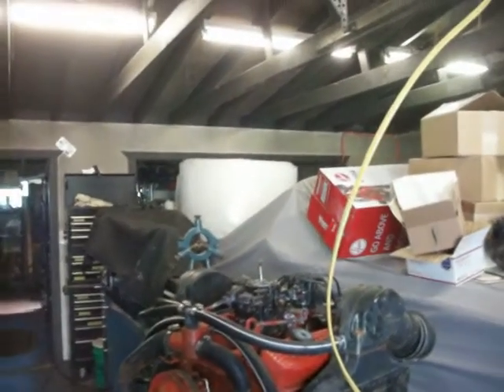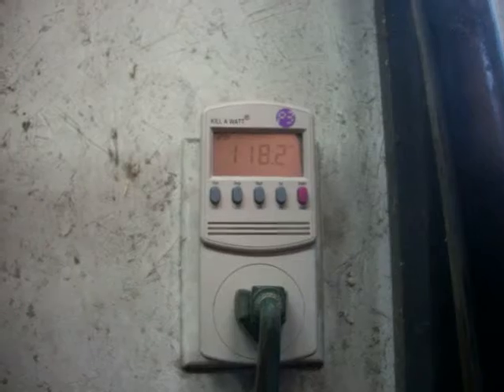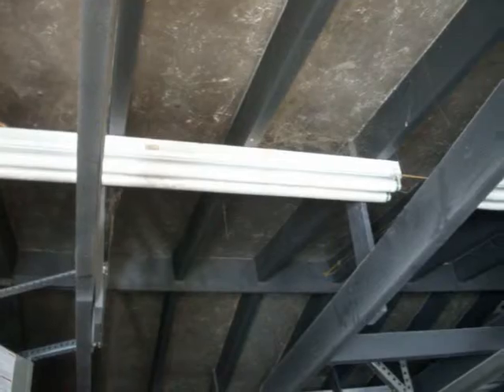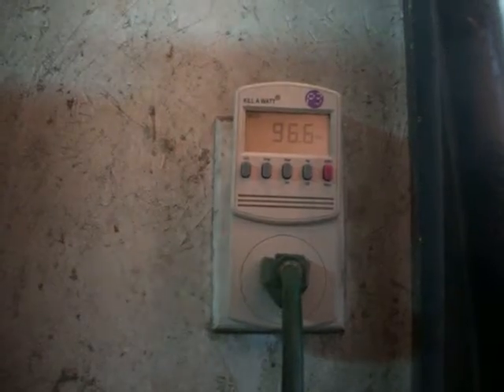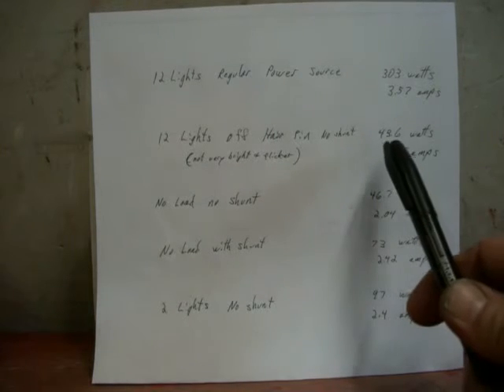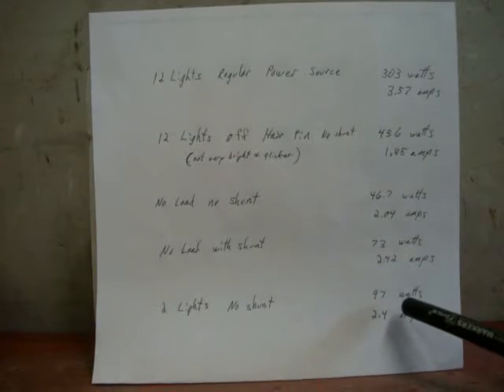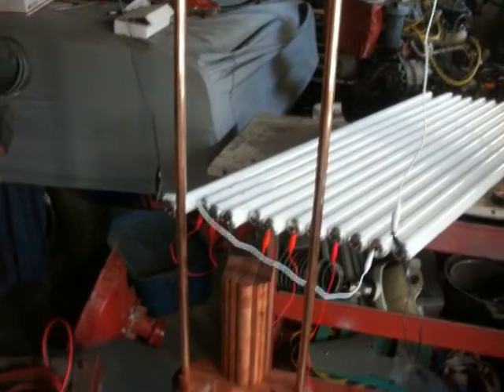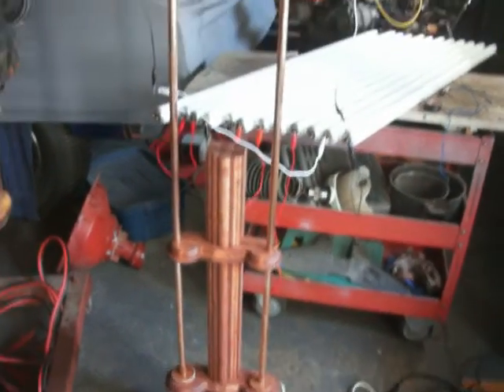Hair Pin Demo with 12 lights vs AC: Cold Electricity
Not the best demo by any means but this does have compared power usage between the two.  Less power usage but less light performance.